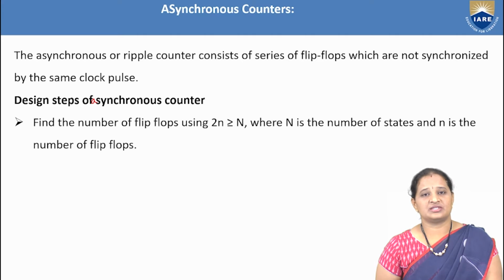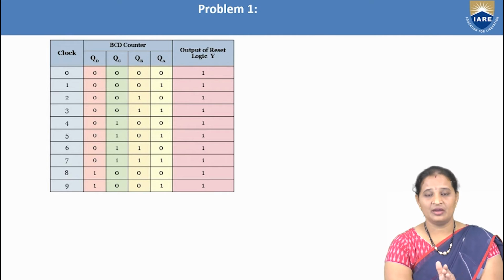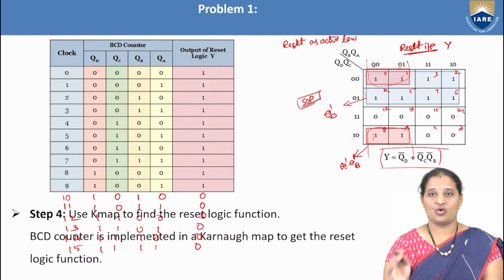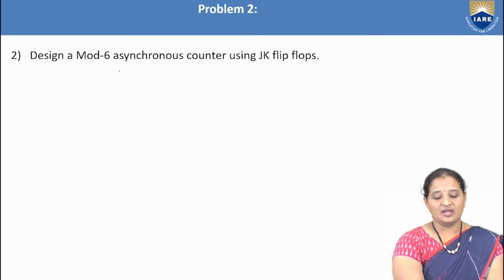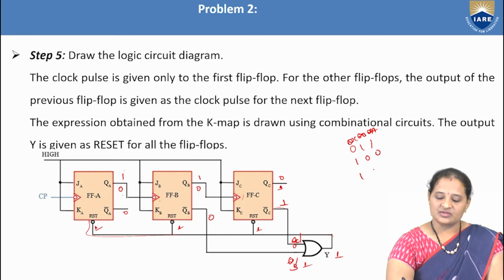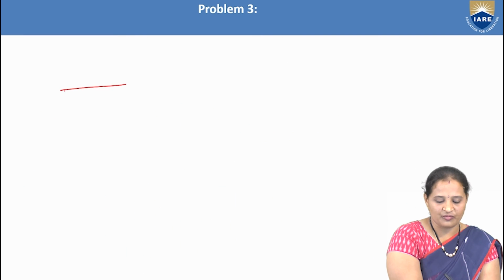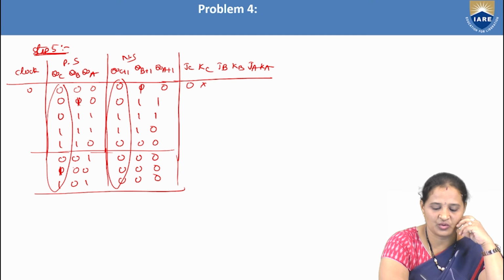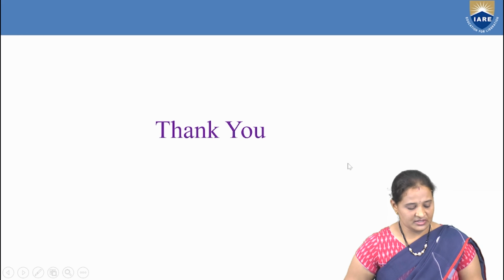Problems on Design of Asynchronous Counters by Ms. S Swathi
Problems on Design of Asynchronous Counters by Ms. S Swathi | Department of ECE | IARE
Design procedure of synchronous counter to construct a counter which can count the given sequence using JK flip-flops.

Telangana, India.